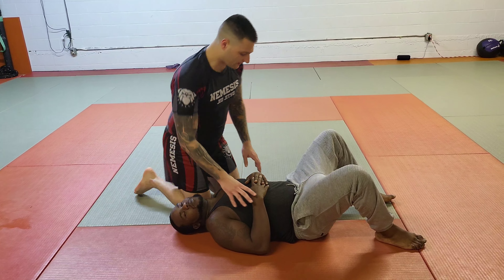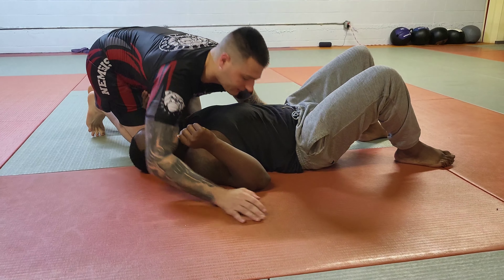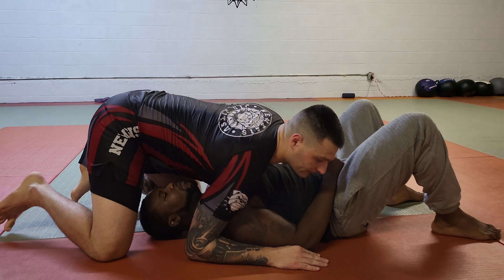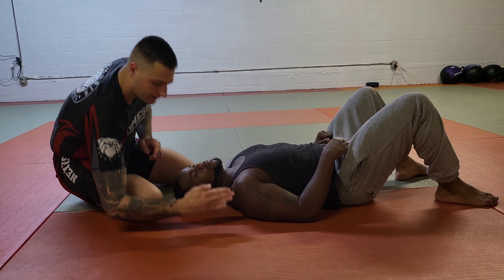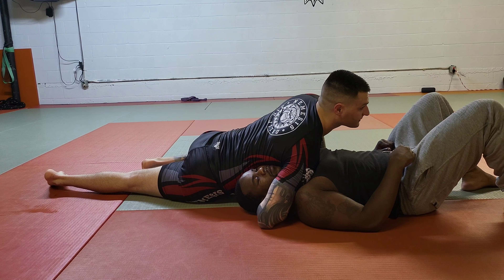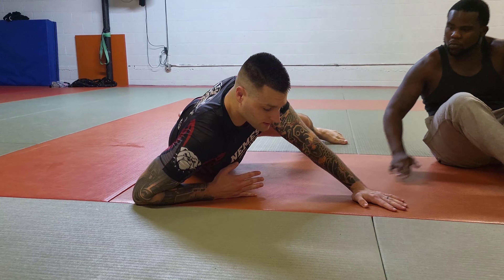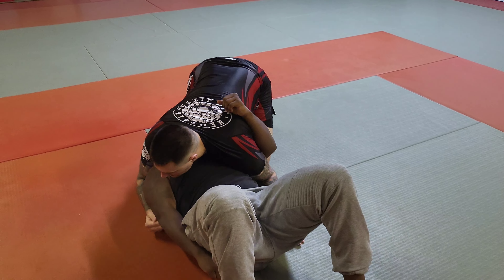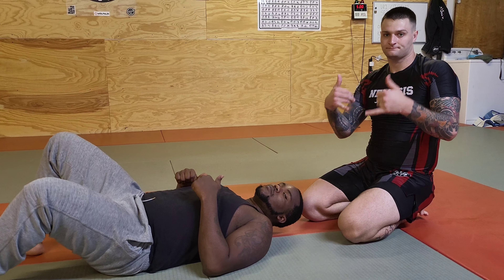Episode 17 - North South Choke [White Belt Series] |Brazilian Jiu Jitsu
Any white belt knows how difficult this choke can be. Hell it can still be difficult for many colored belts too. Jonathan shows a few simple, but key details to land this submission everytime.